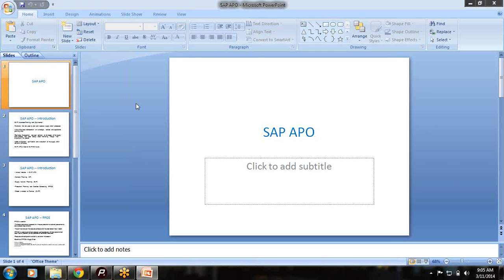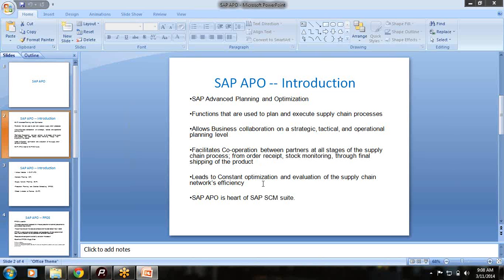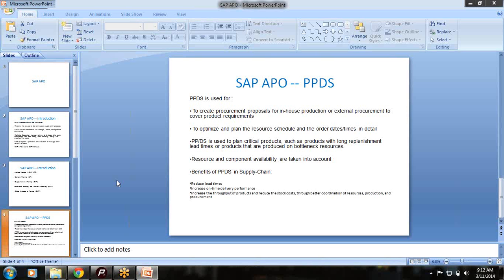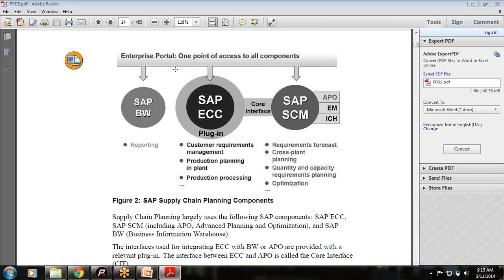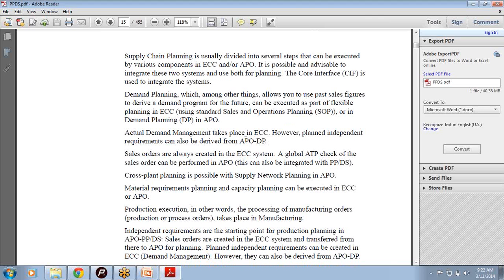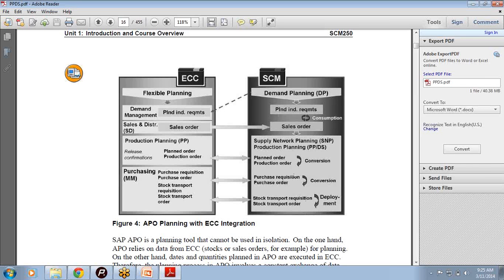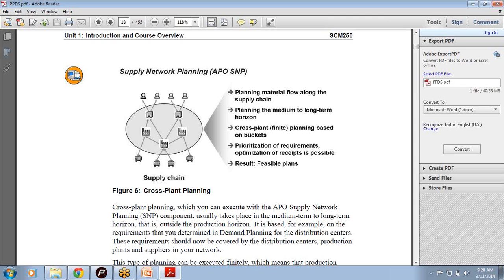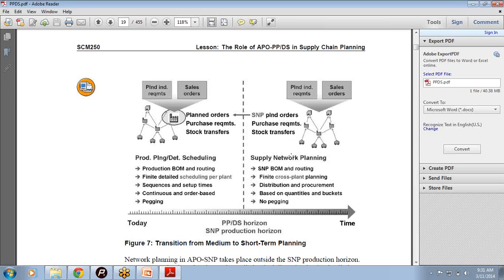SAP APO PPDS Planning Overview Online Training Demo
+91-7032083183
This course is organized in a fashion that mimics the step by step process planners will undergo in executing production planning tasks on a daily basis. We start with setup up alert profiles to manage the day to day exceptions. Participants will walk through a detailed analysis of the net requirements calculation process that is executed during product heuristics. Gain an understanding of how scheduling is performed as new orders are created. This will include analyzing source determination rules as well as scheduling strategies. Participants will analyze the pegging functionality and the master data parameters that can control the outcome of pegging. Additionally, we will perform an analysis of process, service and REM heuristics. Lastly, perform an overview of the detailed scheduling activities involved in developing an execution schedule.